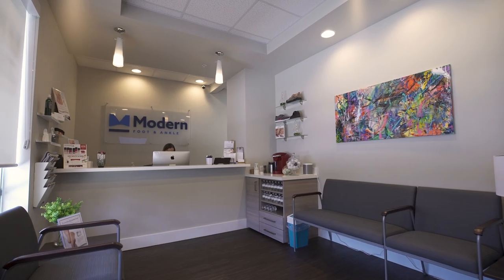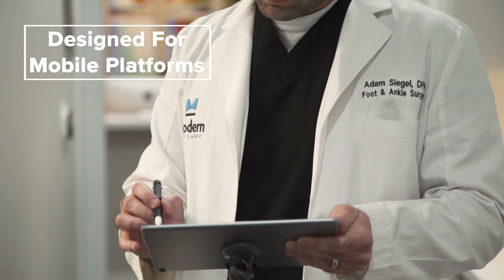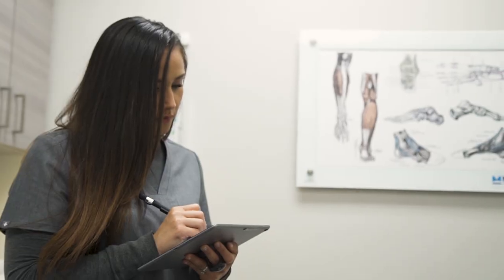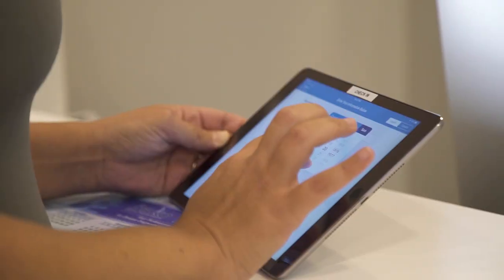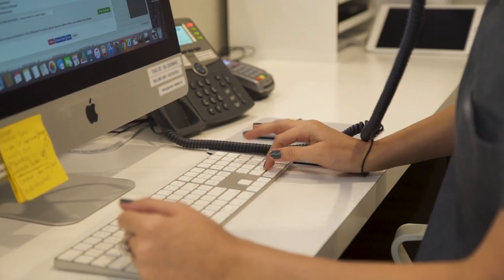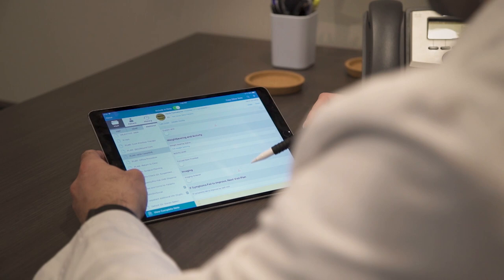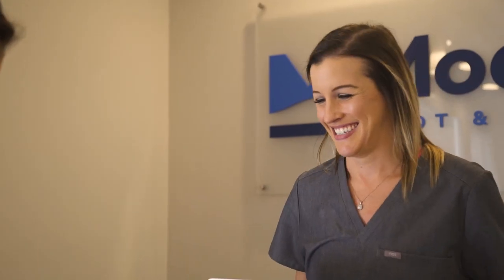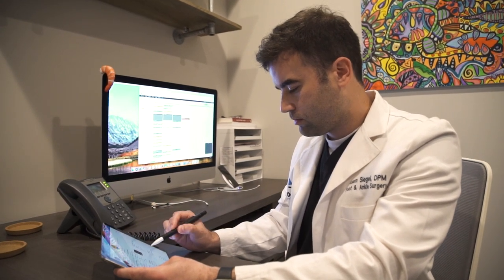Modern Foot & Ankle Case Study- DrChrono EHR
Modern Foot & Ankle - Podiatry
MFA was founded in 2017 and has thrived in the podiatry field. Along with DrChrono EHR they are tackling the idea of delivering modern patient care and hope to be able to use this foundation to be positioned for expansion.

Getting Started:
2) Create your account.
3) Start using it in your practice.